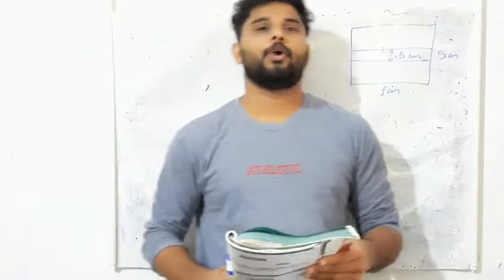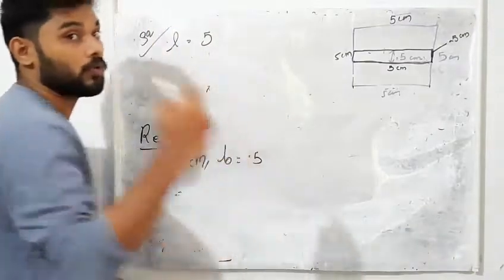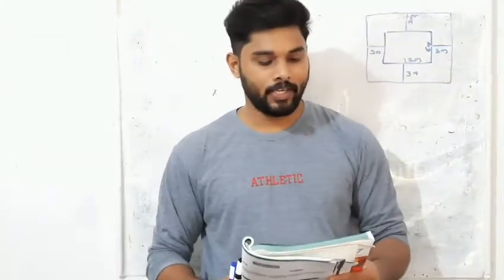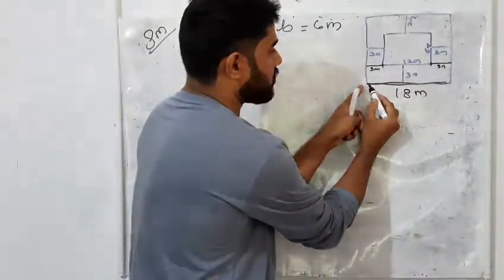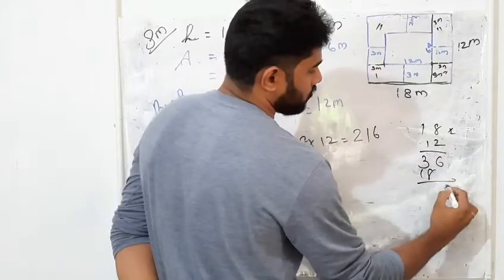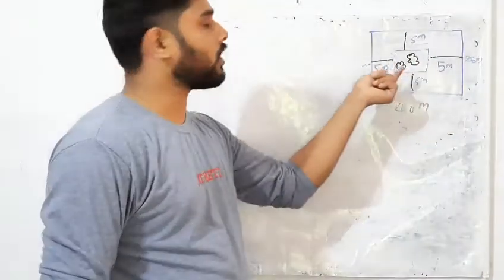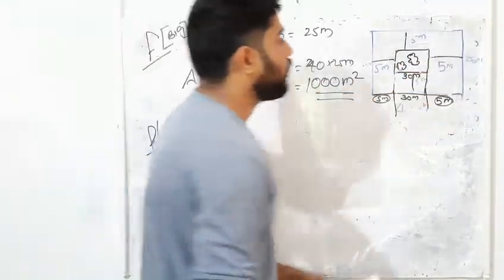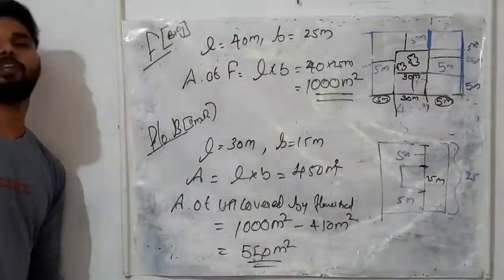class 7/cbse/collins/16.6 question number 1,2 and 3